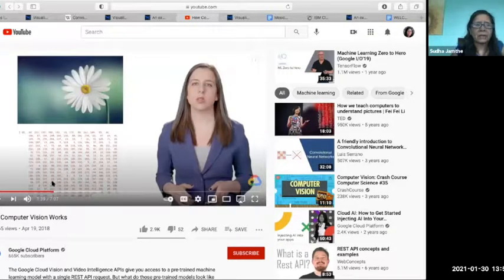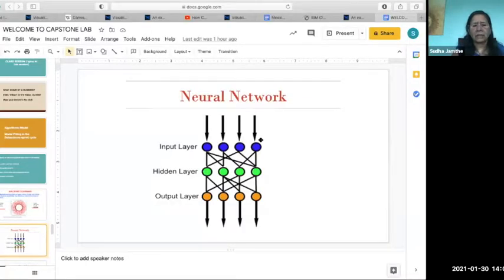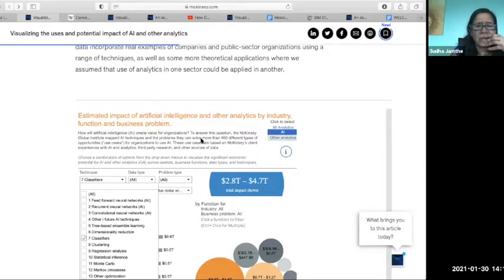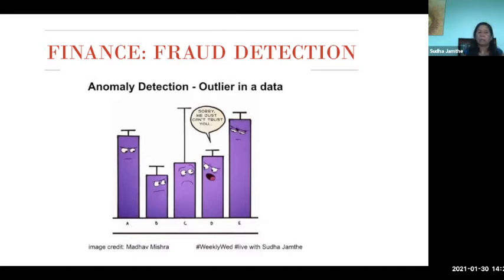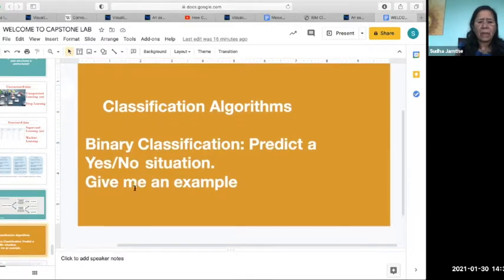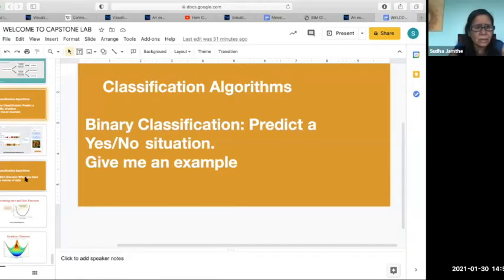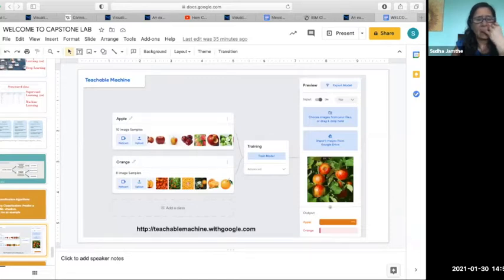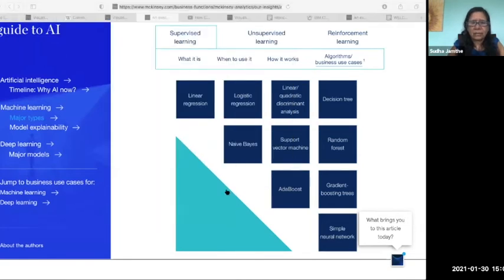Capstone AI Lab AI Models Part 2 Deeplearning and more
This is part 2 of the AI Models theory for model fitting.

BusinessSchoolofAI.com